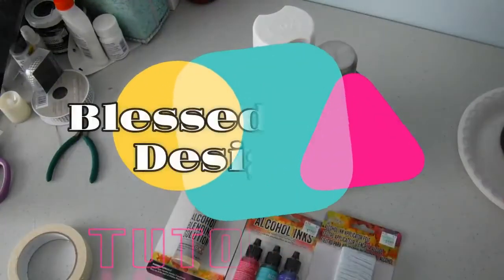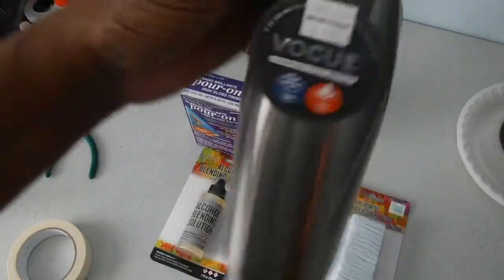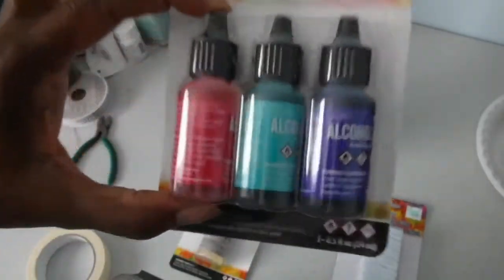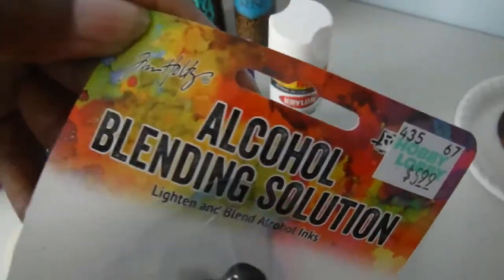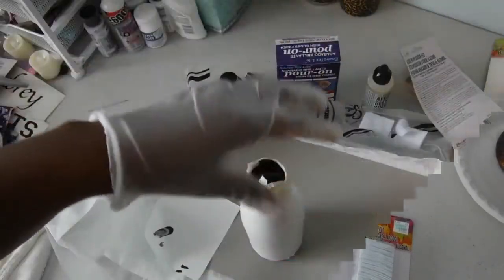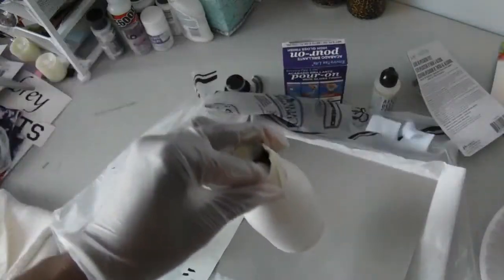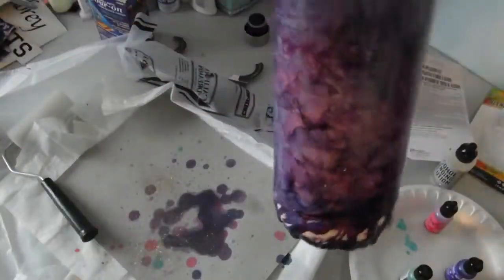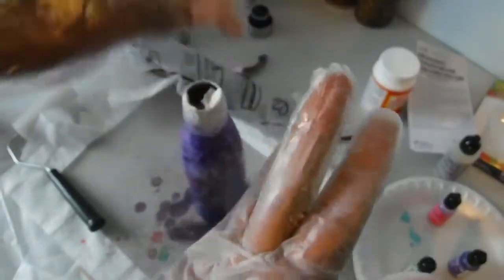Alcohol ink tumbler tutorial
My first alcohol ink tumbler, a few imperfections...ok maybe several but it still turned out great.  Definitely will try this again but on a different size/shape tumbler.

Tumbler purchased from Bed, Bath and Beyond.

Alcohol ink supplies all purchased from Hobby Lobby.